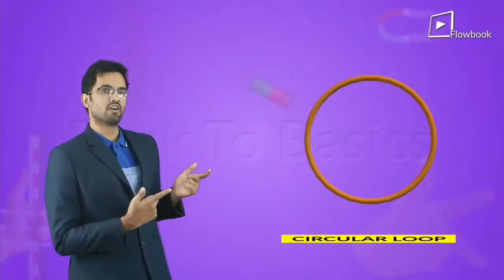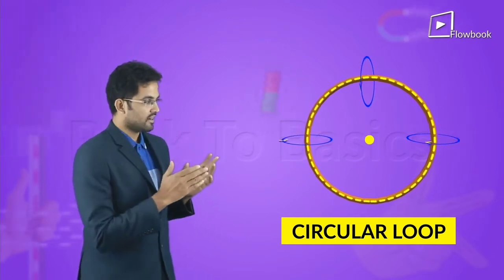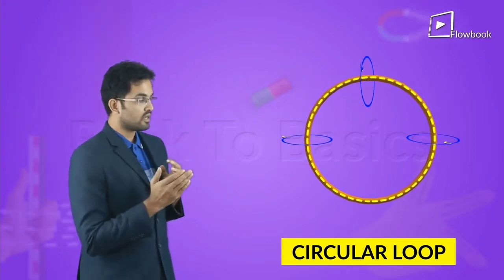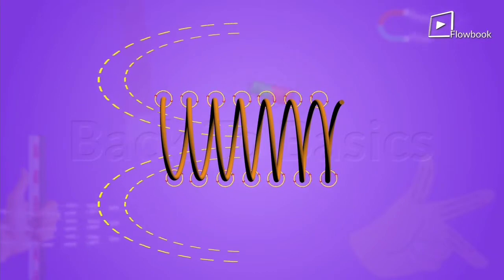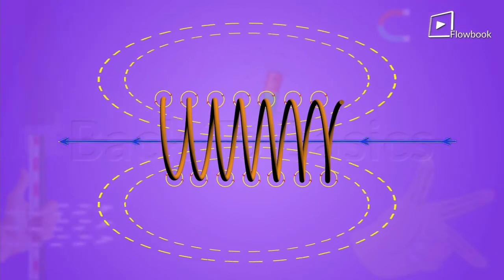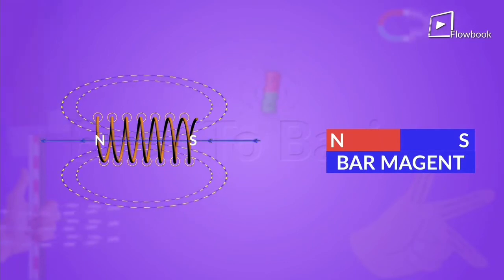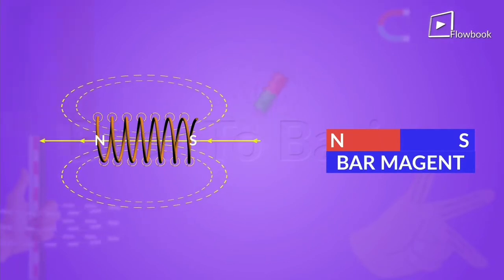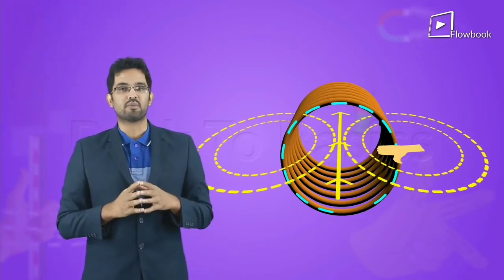Magnetic Field Due To Solenoid